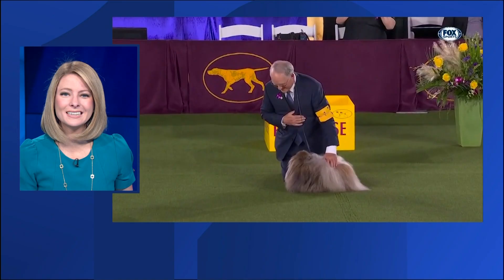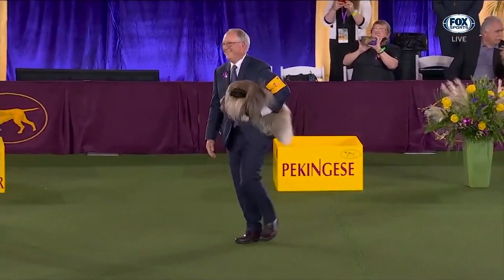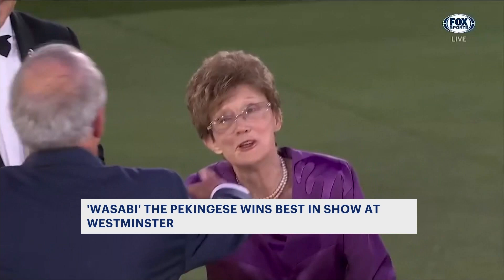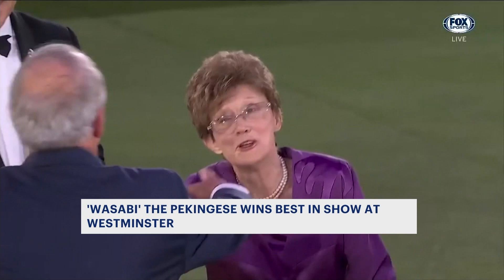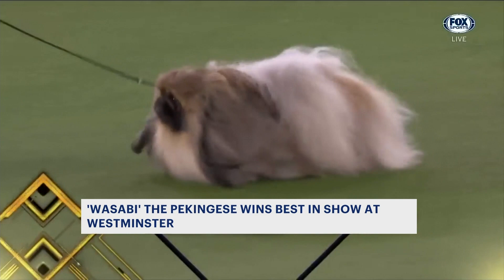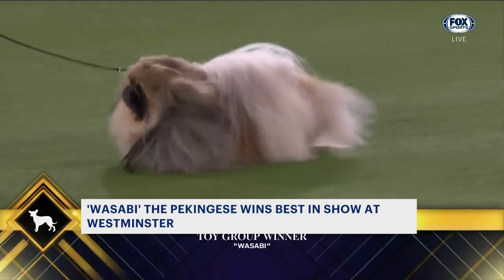Prime Peke! Wasabi the Pekingese wins Westminster dog show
A Pekingese named Wasabi has won best in show at the Westminster Kennel Club dog show.